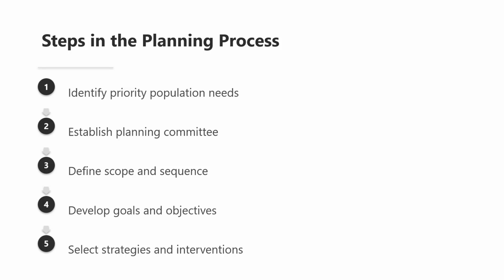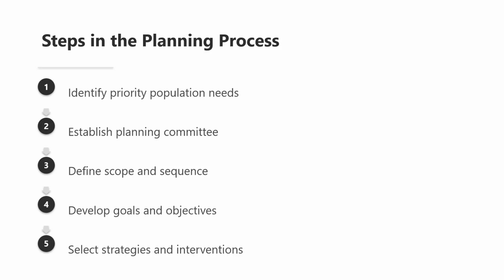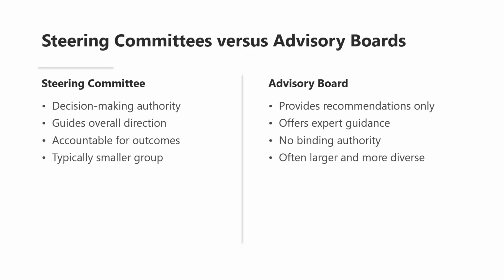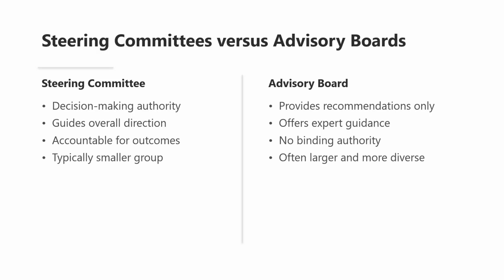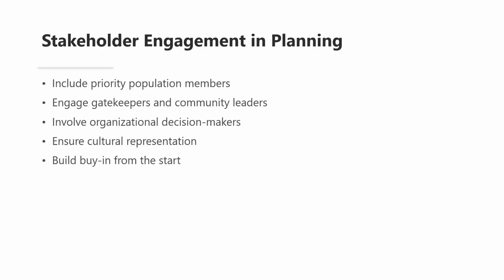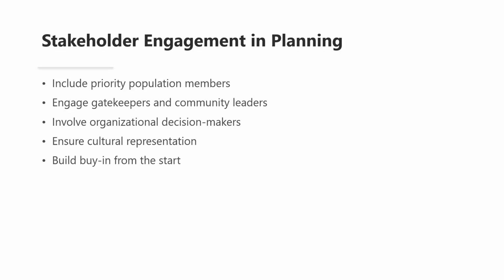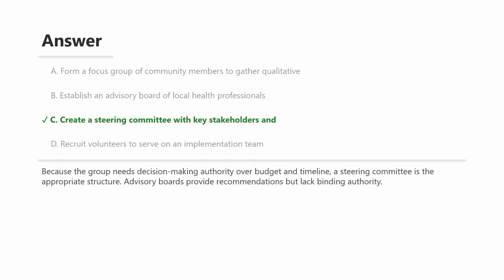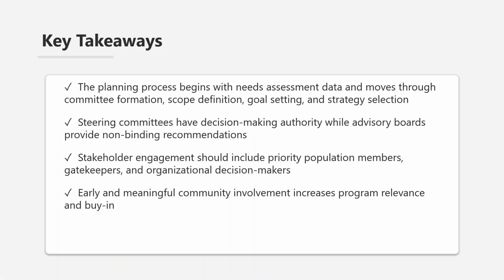The Planning Process and Committees for the CHES Exam Prep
The Planning Process and Committees for the CHES Exam Prep walks the planning sequence in the order the exam tests it.

With needs assessment behind you, planning is the next block of competencies. The sequence is heavily tested, and each step rests on the one before it.

5 Key Facts from This Lesson:
1. The first step is identifying the needs of the priority population, drawn directly from your needs assessment data.
2. Without solid assessment data every later step rests on an unstable foundation, which is why the order matters rather than the list.
3. Next comes establishing a planning committee of diverse stakeholders: health professionals, community members, organizational leaders and the priority population.
4. The committee then defines scope and sequence, meaning which topics are covered and in what order, such as nutrition basics before physical activity before self-monitoring.
5. Only then does the team develop goals and measurable objectives, so the objectives follow from the assessment rather than preceding it.

Chapters:
0:00 How planning committees work
1:51 The key thing to remember
2:26 How the pieces connect
4:13 A helpful way to think about it
5:11 Why this matters to you
6:10 Cultural representation on committees
7:08 Planning with a community, not to it